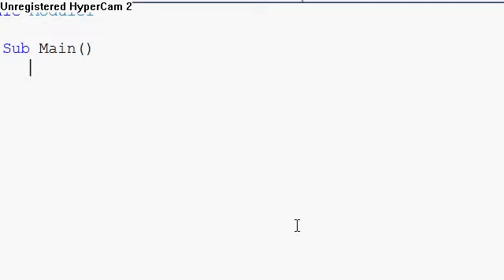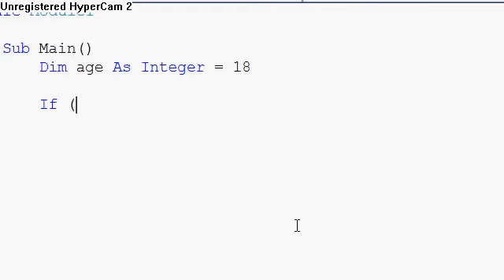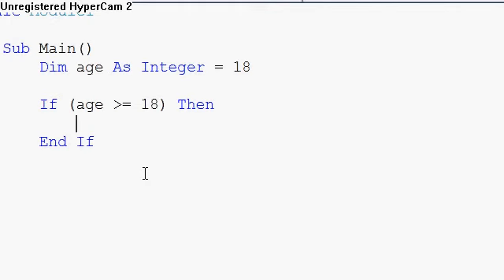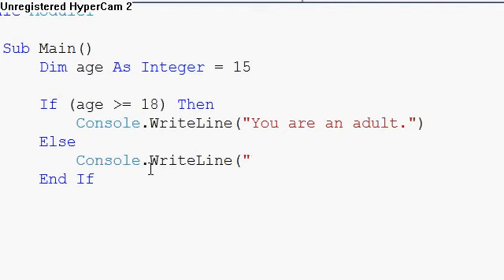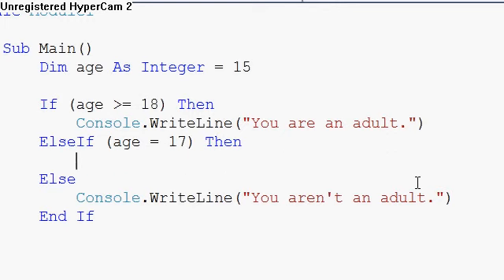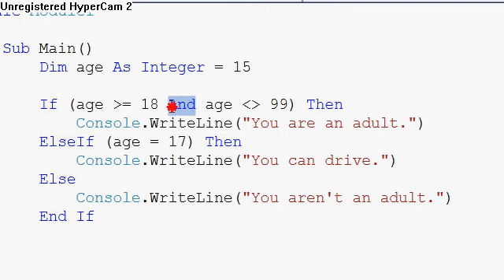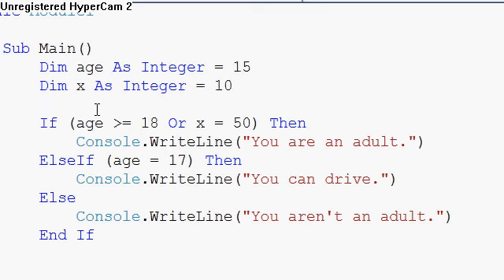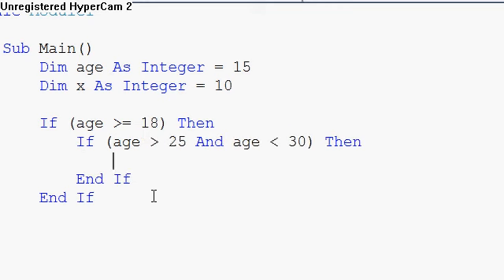Visual Basic Tutorials P5 - If Statements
In this video I introduce "if statements" and how to use them.